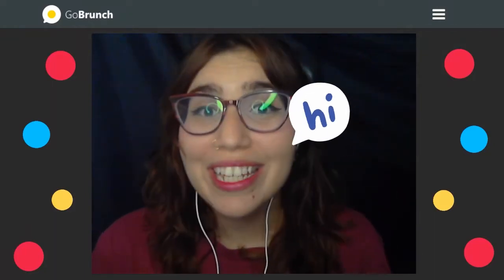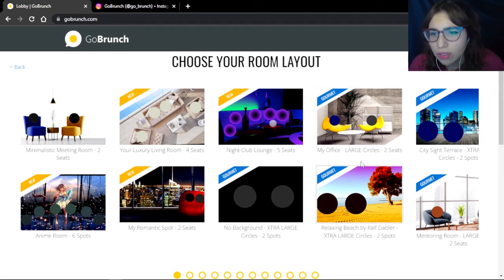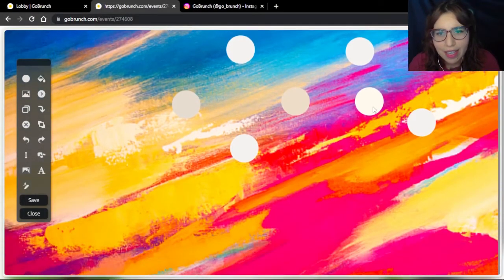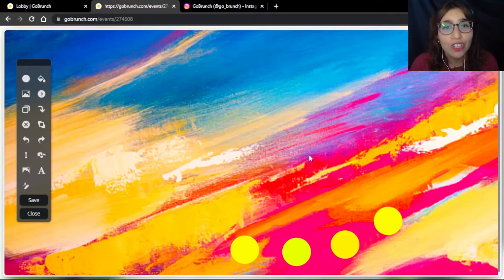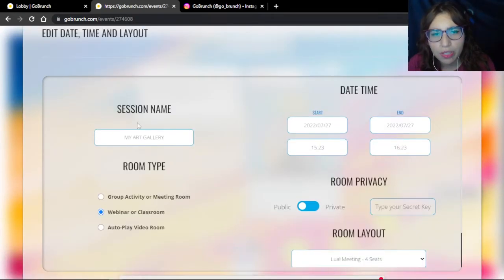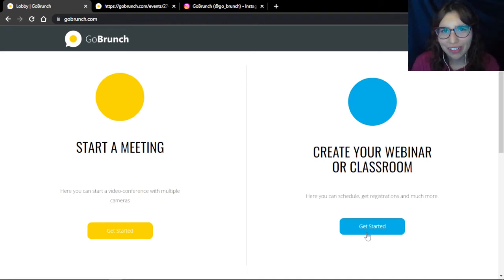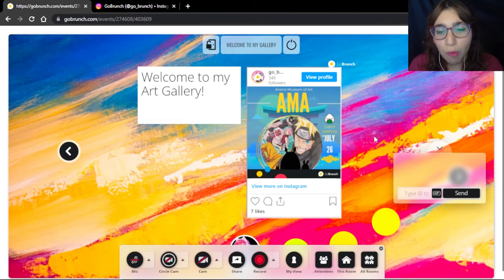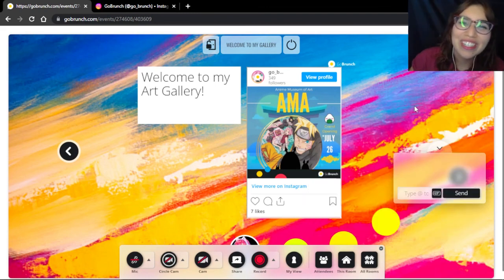Create your own art gallery!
Hey Brunchers! 🍳

You like art? Now you can create your own art gallery! 🤩🤩

Your first meeting?

and have fun!

See you later Brunchers!